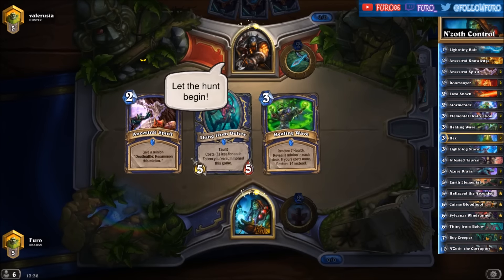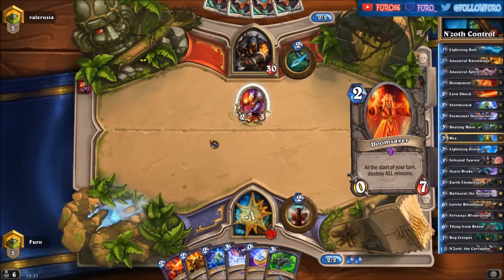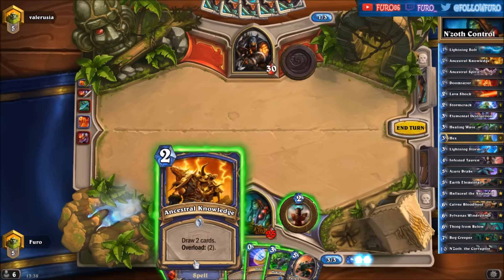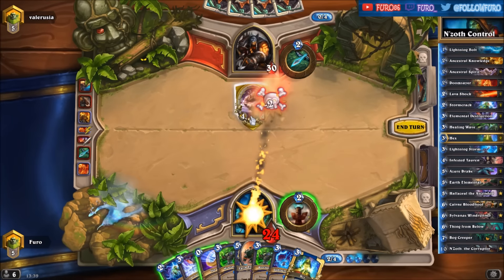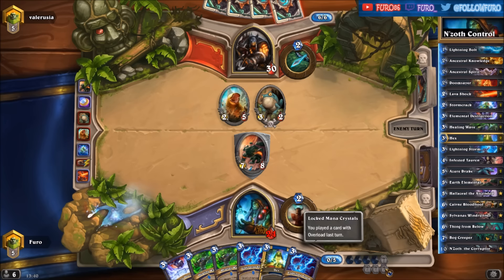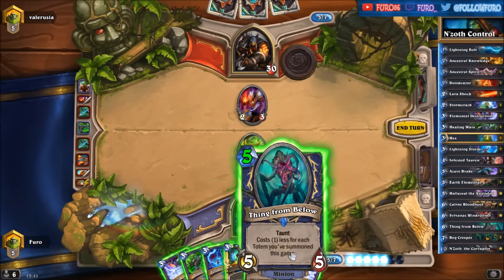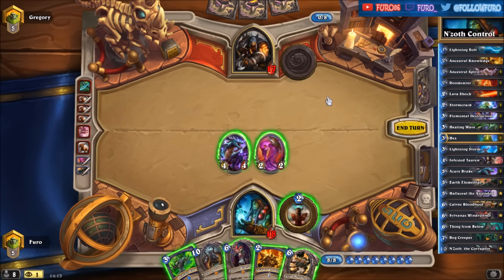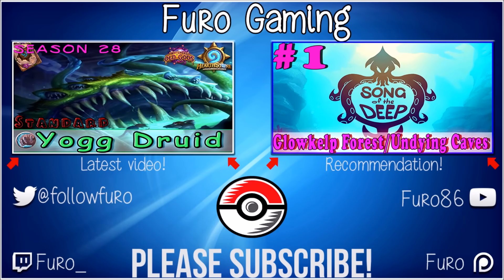Hearthstone | StrifeCro's N'Zoth Deathrattle Control Shaman Deck & Decklist | STANDARD | Legend US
StrifeCro's N'Zoth Deathrattle Control Shaman Deck with WotOG Old Gods

The latest deck made by StrifeCro with a decent winrate of about 70%.

► Decklist ◄

Shaman
[1]Lightning Bolt
[2]Ancestral Knowledge
[2]Ancestral Spirit 2x
[2]Lava Shock 2x
[2]Stormcrack 2x
[3]Elemental Destruction 2x
[3]Healing Wave 2x
[3]Hex 2x
[3]Lightning Storm 2x
[5]Earth Elemental 2x
[5]Hallazeal the Ascended
[6]thing from Below

Neutral
[2]Doomsayer 2x
[4]Infested Tauren
[5]Azure Drake 2x
[6]Cairne Bloodhoof
[6]Sylvanas Windrunner
[7]Bog creeper 2x
[10]N'Zoth, the Corruptor